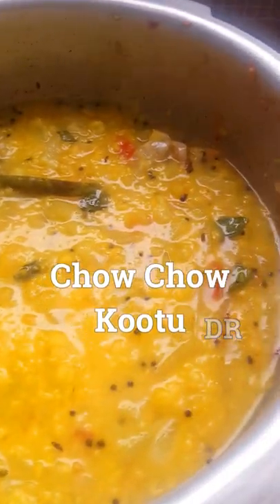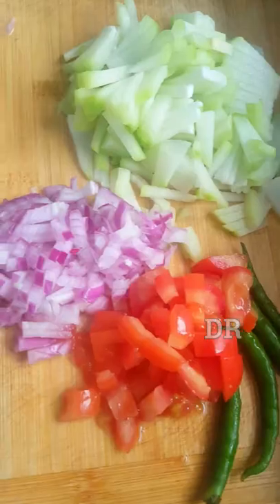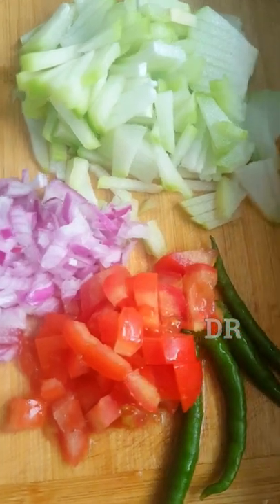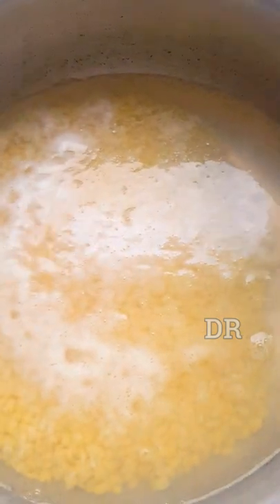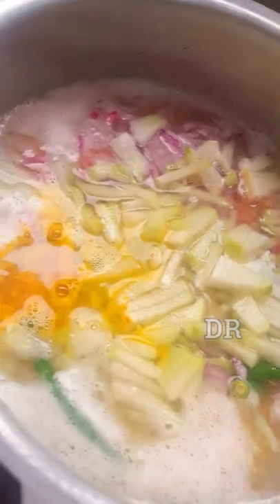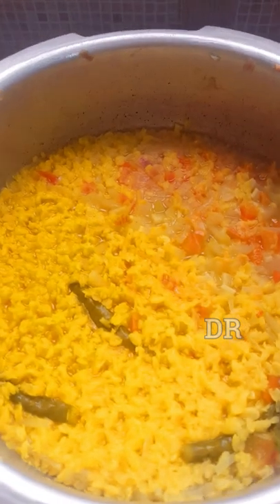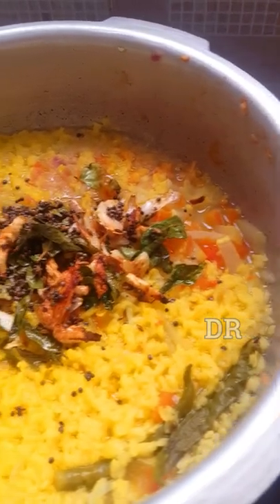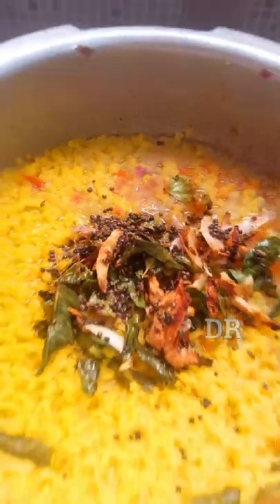Simple & Quick Veg Dal Curry | Chow Chow Kootu | Kootu Recipe | Veg Dal Curry Daily Recipes DalfryDR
BE HAPPY ! ! ENJOY Your LIFE.

Our Daily Recipes SPECIAL RECIPES

Happy Cooking